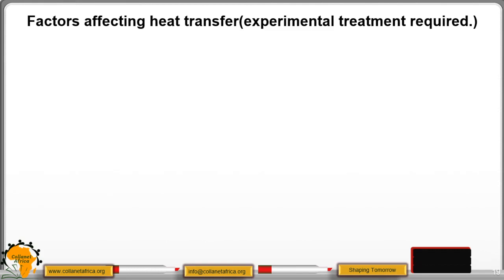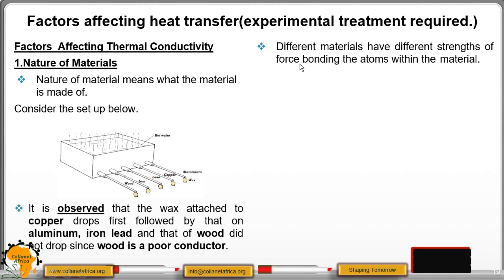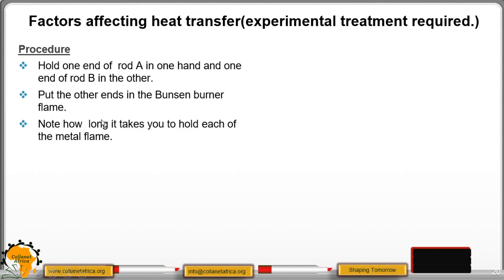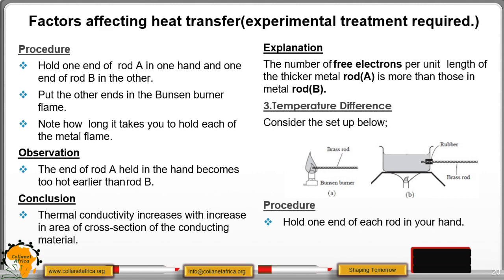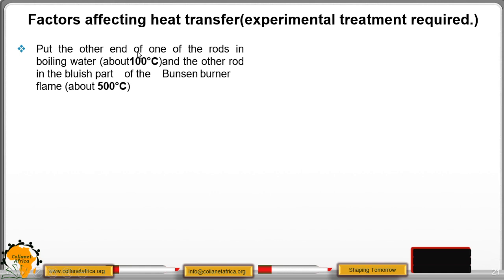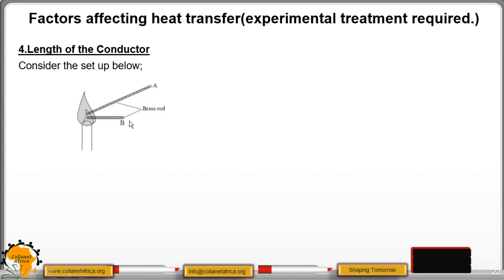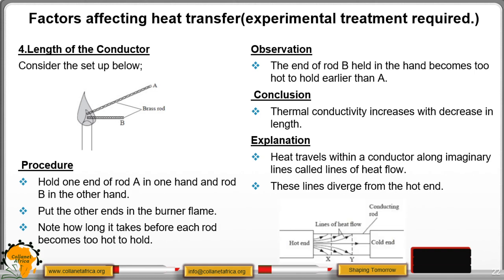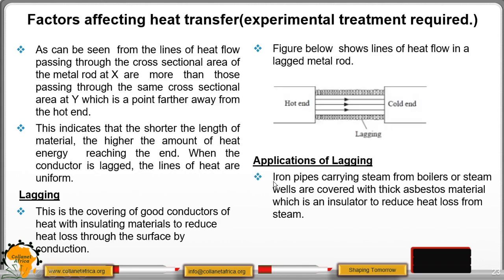Factors Affecting Heat Transfer